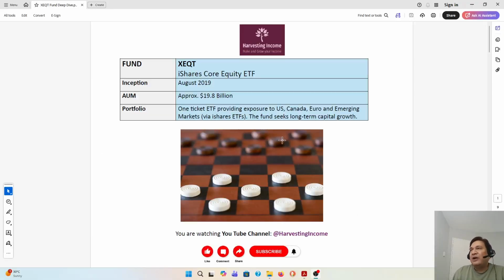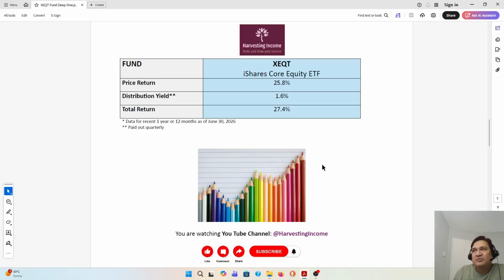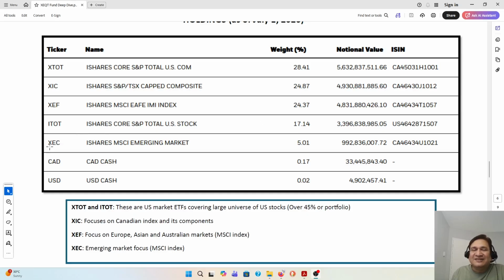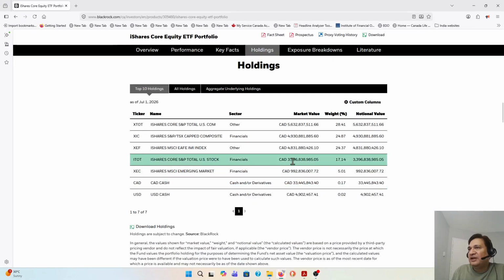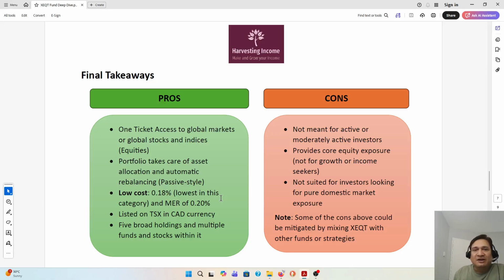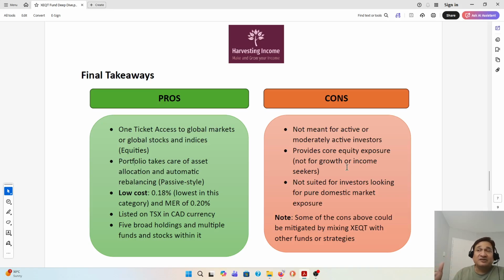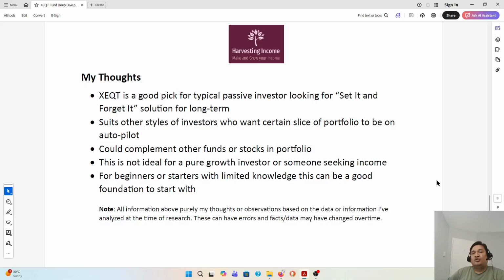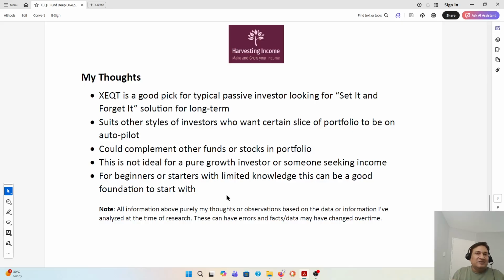XEQT - Is this the best 'All In One' Global Equity ETF for Canadian investors?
XEQT (ishares core equity ETF) is a one ticket ETF providing exposure to US, Canada, Euro and Emerging Markets (via ishares ETFs). The fund seeks long-term capital growth.